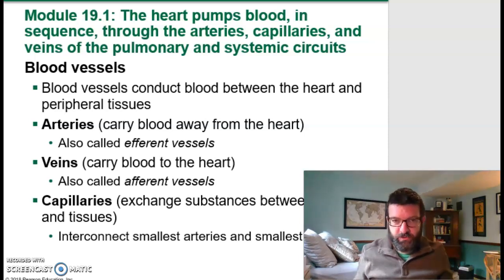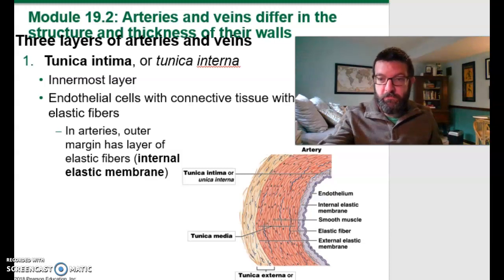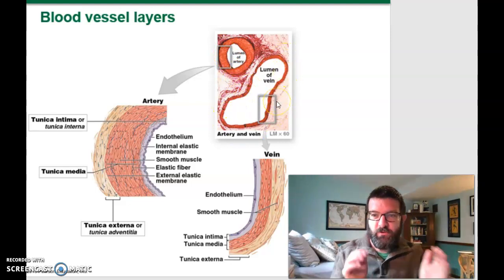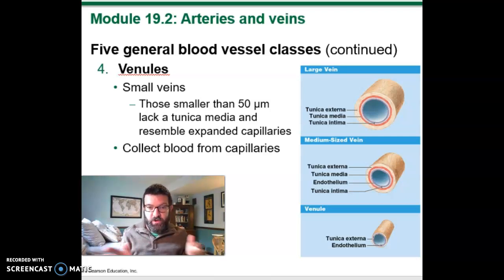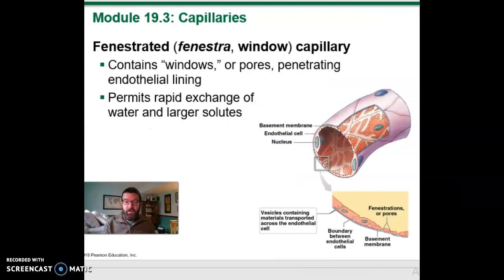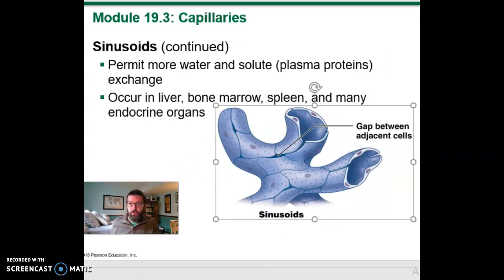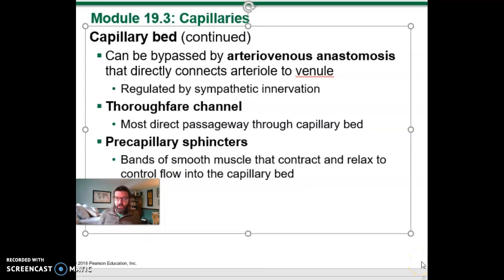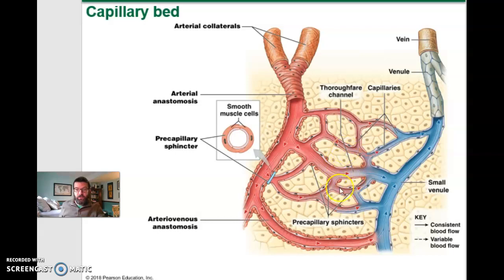Bio 152 Chapter 19 part 1